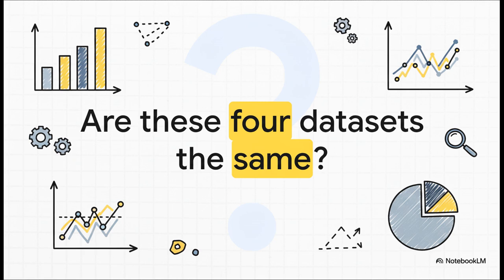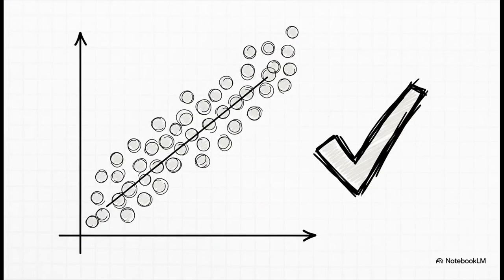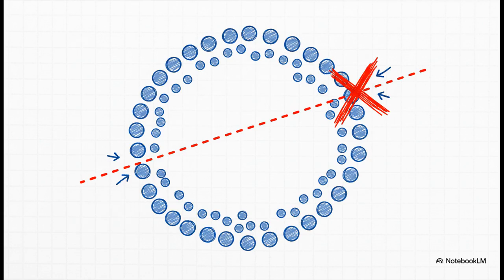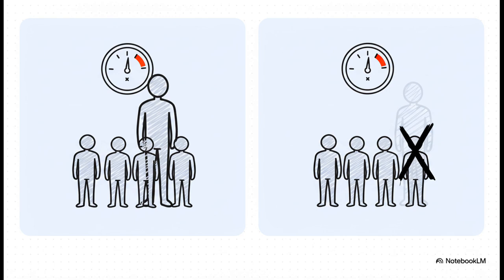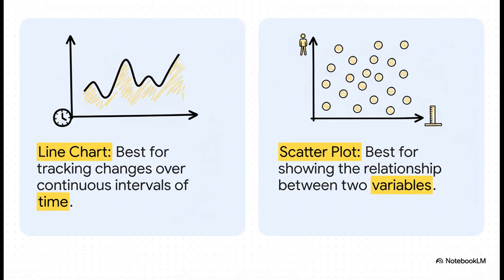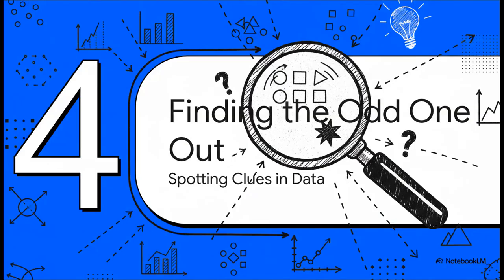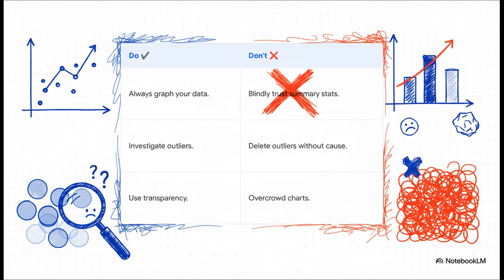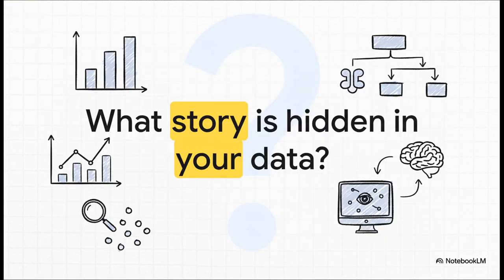The Statistical Illusion week3/1